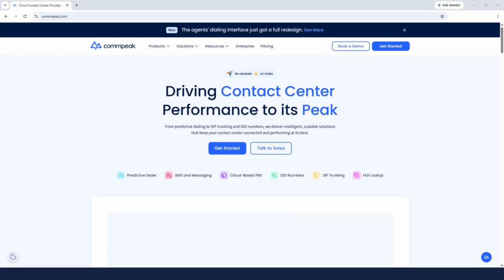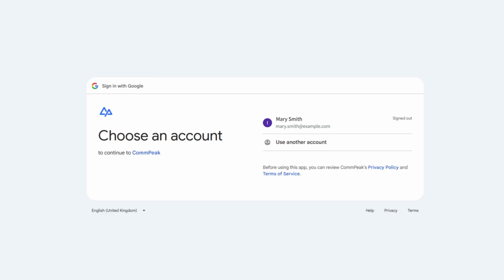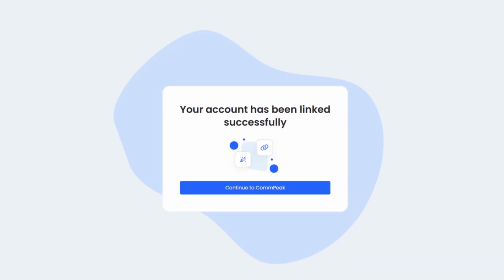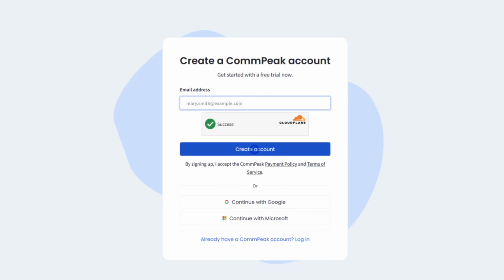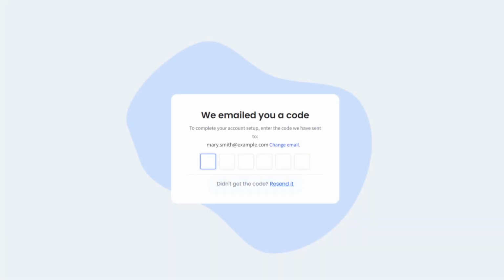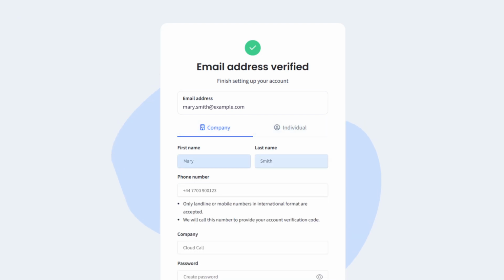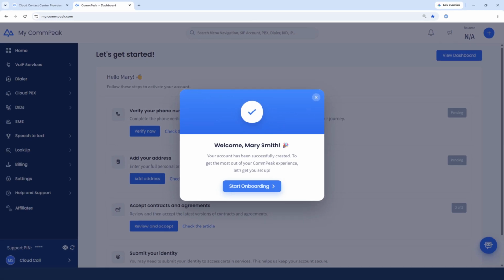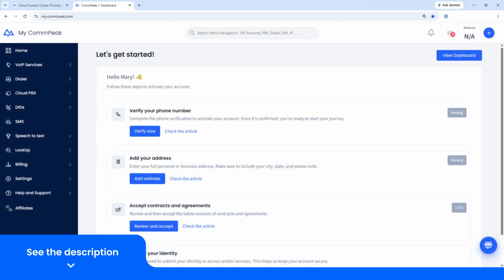CommPeak Portal Tutorial | Creating Your Account: Sign Up with Email, Google & Microsoft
In this video, you'll learn how to create your CommPeak account - with your email or a Google or Microsoft login. Sign up, verify your email, and get ready to test CommPeak's VoIP and messaging services with trial credit.
📖 In this video, you will learn:
✅ Where to find the signup link
✅ How to create and verify your account
✅ How to sign up with your Google or Microsoft account
⏰ Timecodes⏰
00:00 Introduction
00:09 What you will learn
00:22 Where to find the signup link
00:30 Signing up with Google or Microsoft
00:41 Linking an existing CommPeak account
00:56 Verifying your email with a code
01:20 Completing the registration form
01:45 Account created: next steps in onboarding